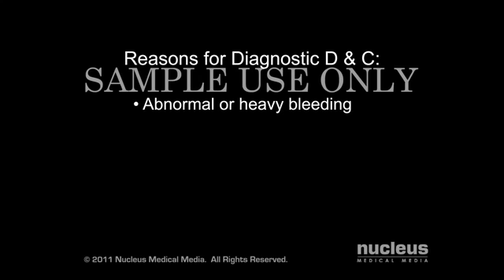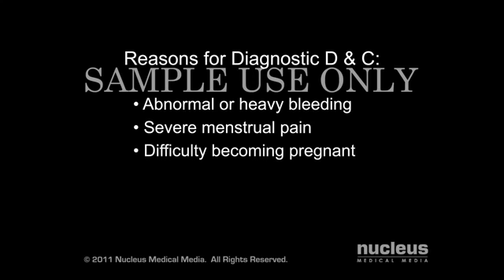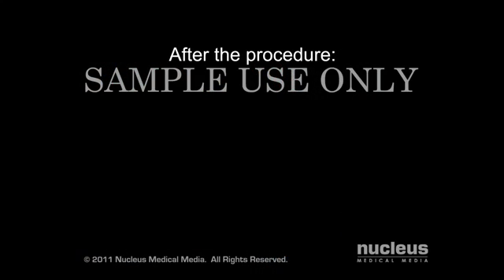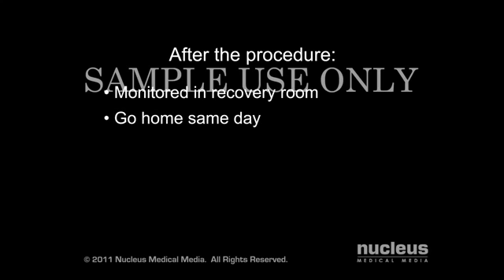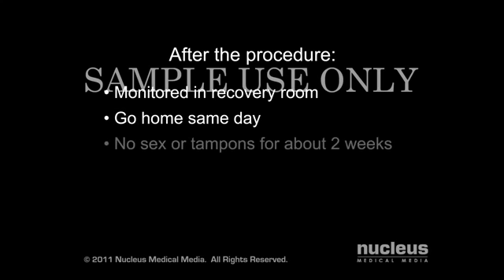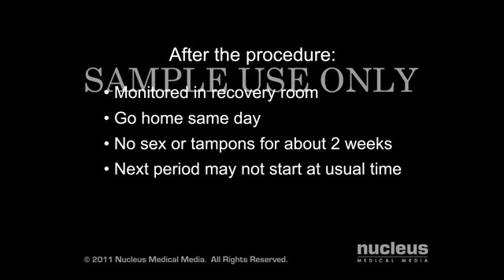Dilation and Curettage عملية الكحت D and C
BY :Nucleus Medical Media